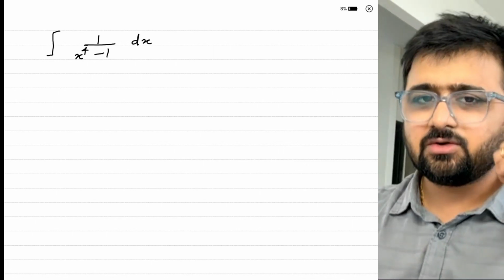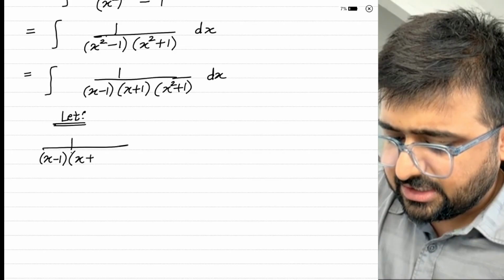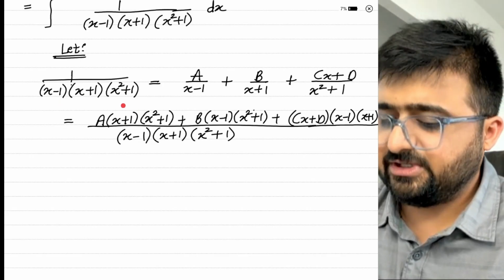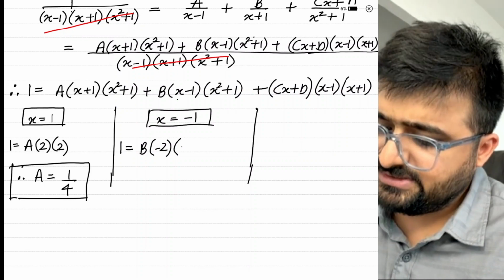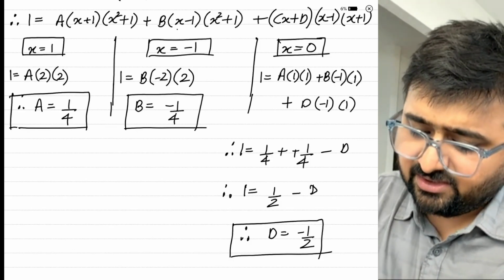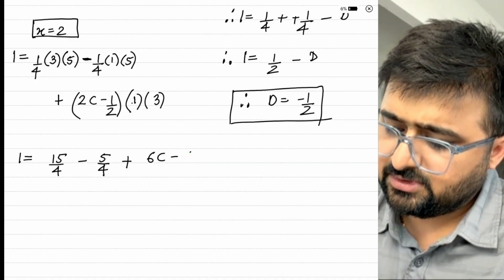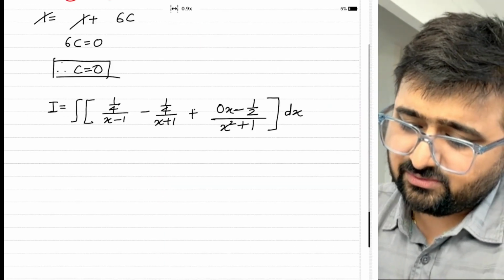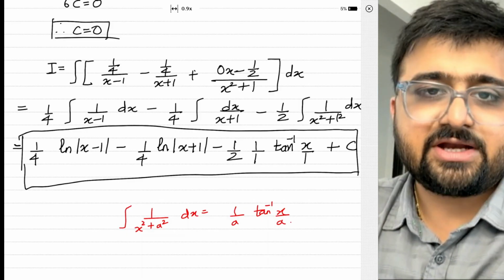The Integral That Confuses Everyone! | 1/x^4− 1 Integration Trick 🔥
∫ 1/(x^4 − 1) dx

Using the fastest and easiest Partial Fractions method. This is one of the most important Calculus 2 integration problems and frequently appears in college calculus exams, AP Calculus BC, engineering mathematics, and university midterms.

In this step-by-step tutorial, you'll learn how to:
✅ Factor x^4 − 1 correctly
✅ Set up Partial Fraction Decomposition
✅ Solve each fraction efficiently
✅ Integrate every term with confidence

Whether you're studying Calculus 2, AP Calculus BC, College Calculus, Engineering Mathematics, or preparing for university exams, this tutorial will help you master rational function integration.

📘 Topics Covered:

• Integration
• Partial Fractions
• Rational Functions
• Calculus 2
• AP Calculus BC
• College Calculus
• Integration Techniques
• Algebraic Factorization
• Exam Preparation

🎯 Perfect For:
✔ College Mathematics
✔ Engineering Students
✔ STEM Majors
✔ University Calculus
✔ Self-Learners